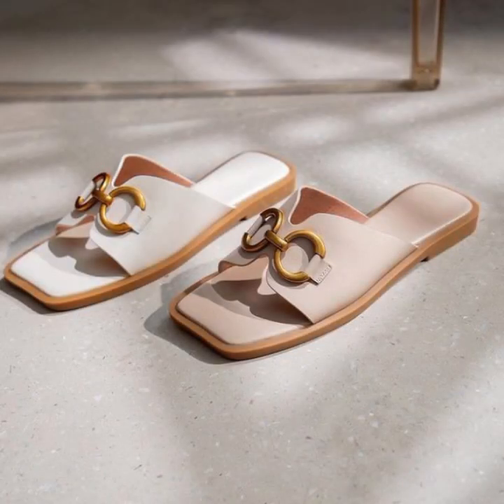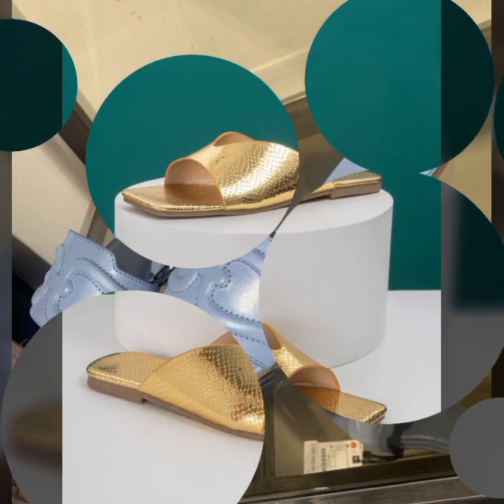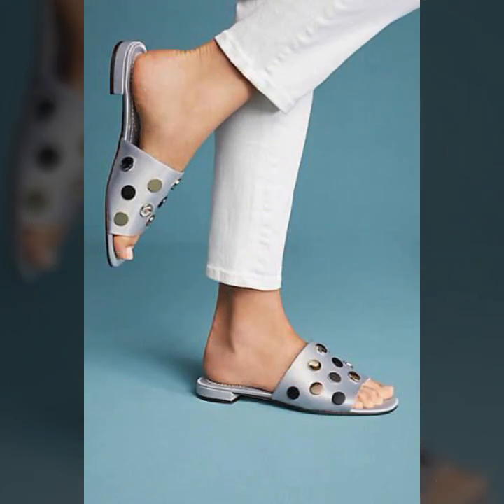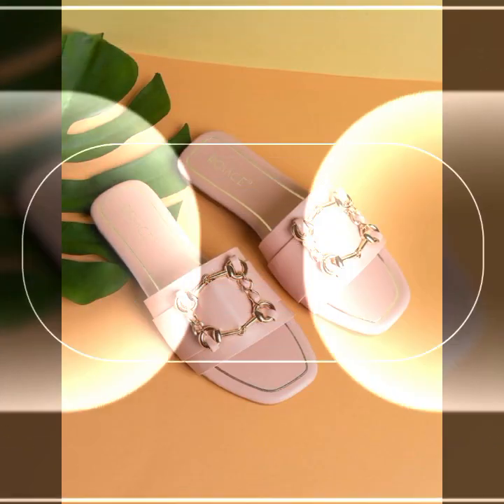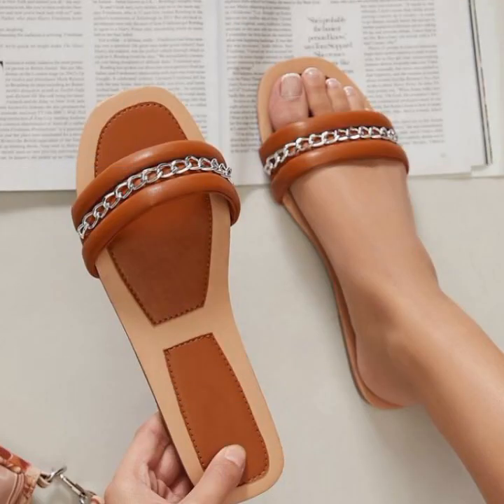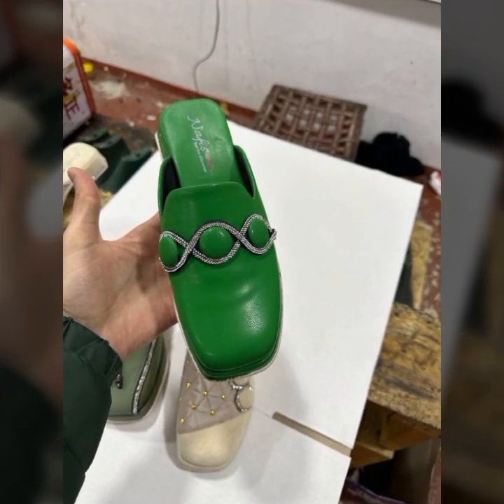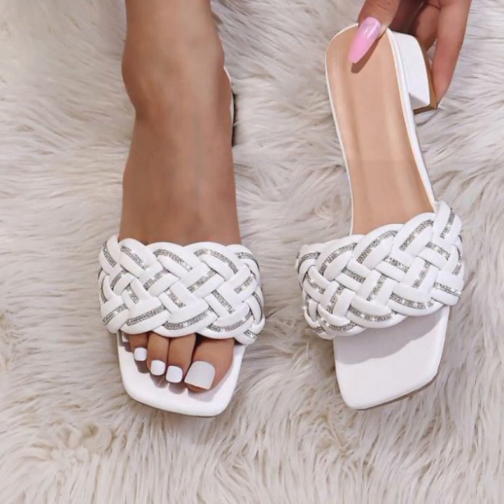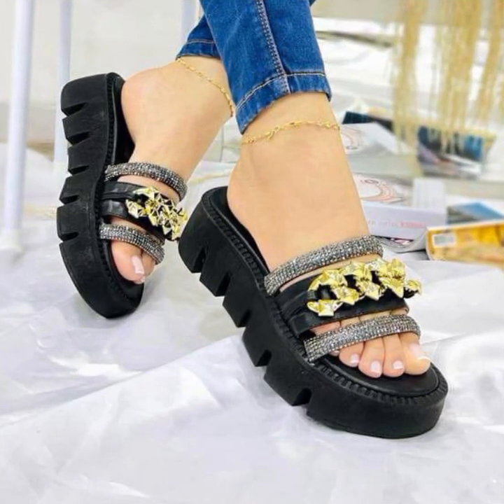TOP 50 VINTAGE STUNNING AND NEW IDEAS OF BEAUTIFUL EASY TRENDY HEEL SANDALS SLIPPERS WEDGES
d world

fashion4AllbyRahat
2023 LATEST NEW APPEALING SLIP ON SHOES LATEST WONDERFUL FOOTWEAR||

2023 LATEST NEW APPEALING SLIP ON SHOES LATEST STUNNING SHOE DESIGNS
2023 LATEST EXTREMELY STYLISH SLIP-ON SHOES FOR LADY's NEW POPULAR CASUAL WEAR SHOES